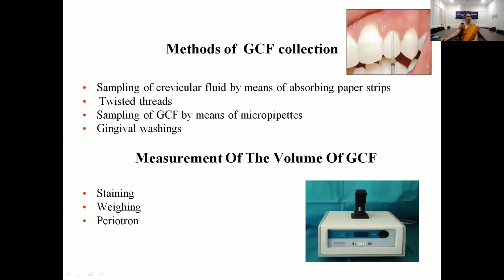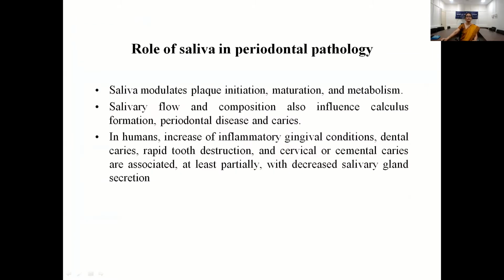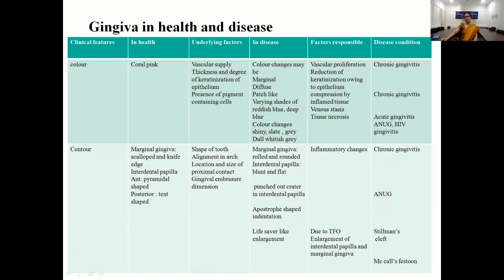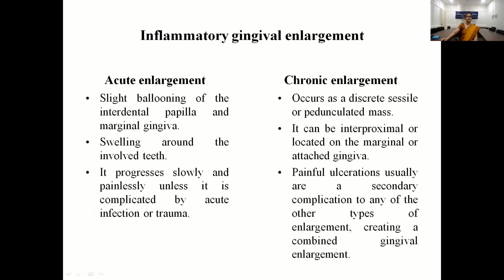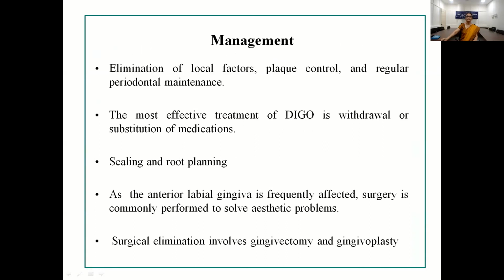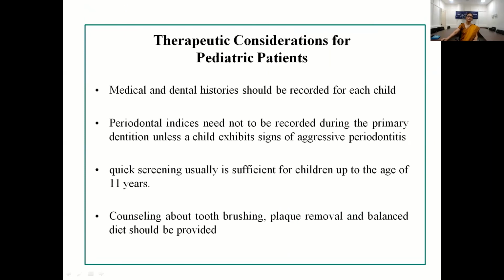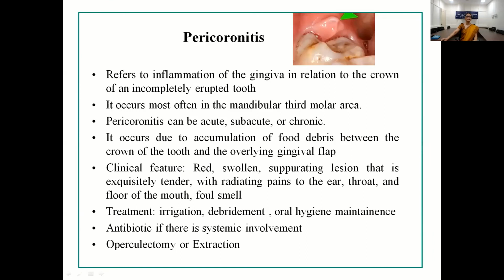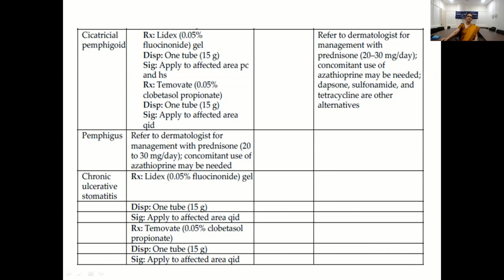GINGIVAL PATHOLOGY by DR.M.S.INDURKAR - Dept of Periodontology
Rapid Revision Lecture for Final Year BDS Students - Department of Periodontology - Government Dental College & Hospital, Aurangabad